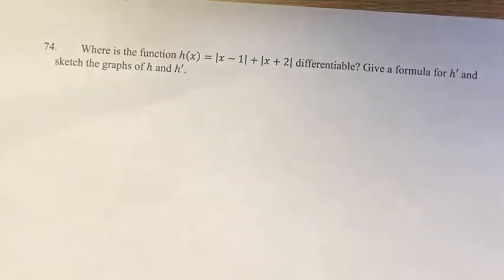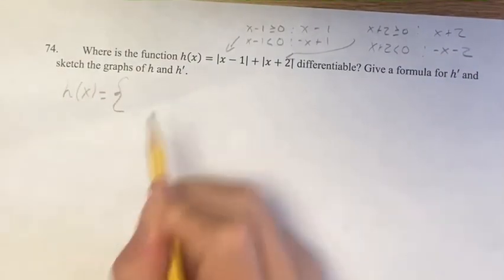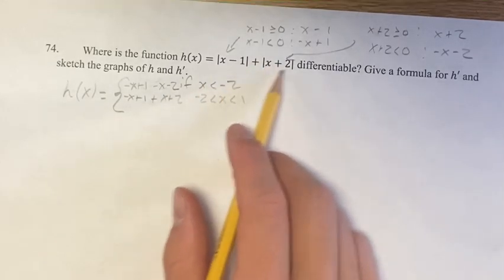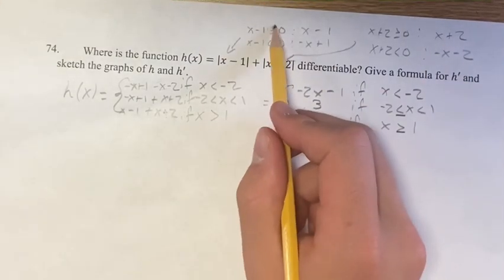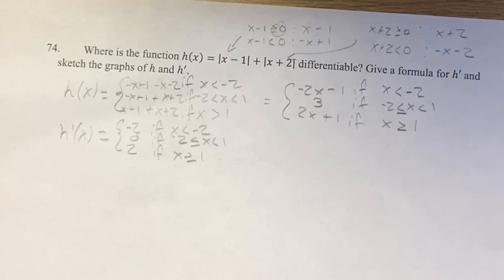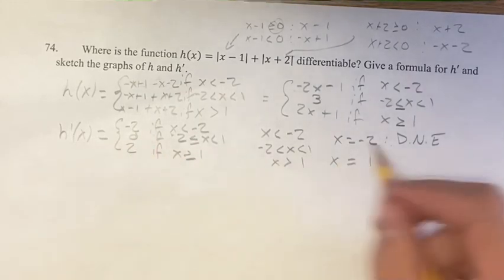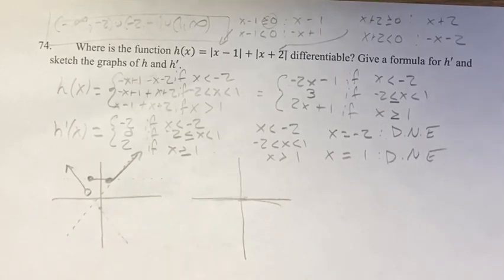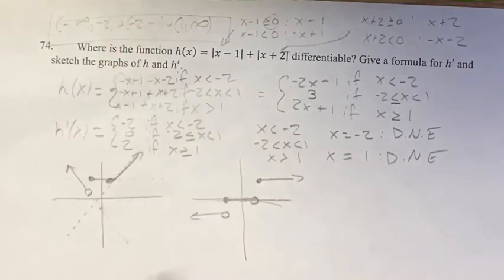74. Where is the function h(x)=|x-1|x+2| differentiable? Give a formula for h' and sketch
74. Where is the function h(x)=|x-1|+|x+2| differentiable? Give a formula for h' and sketch the graphs of h and h^'.

Calculus: Early Transcendentals
Chapter 3: Differentiation Rules
Section 3.1: Derivatives of Polynomials and Exponential Functions
Problem 74